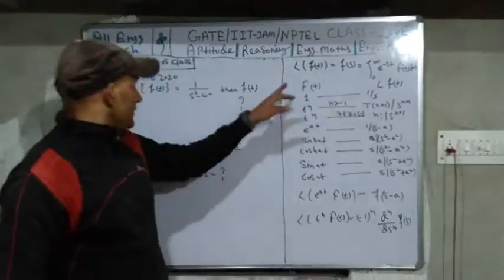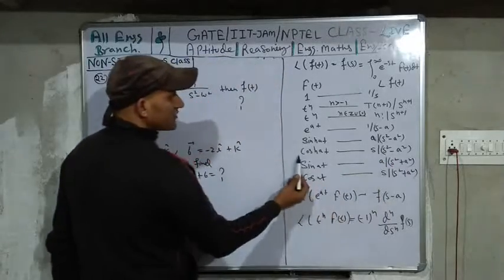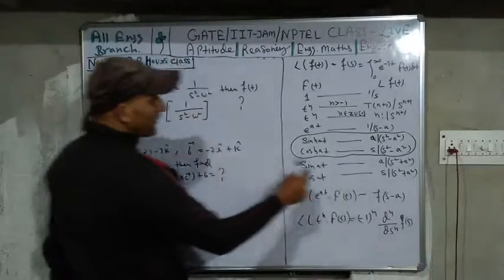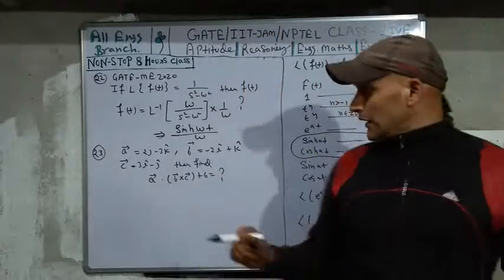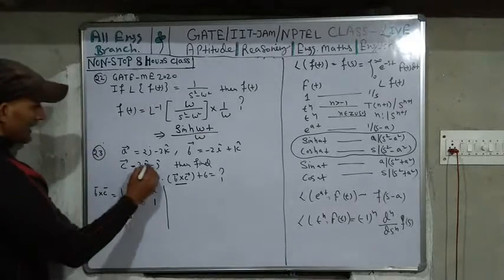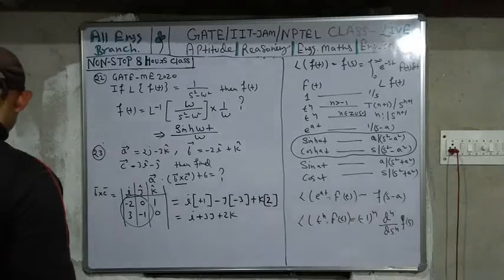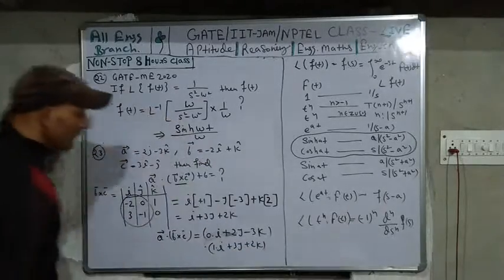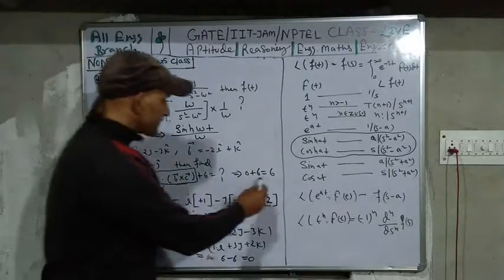Cross Product and Dot Product in Vector Space | GATE 2020 SOLUTIONS FOR ALL BRANCH 14